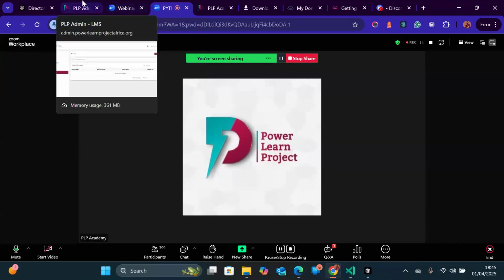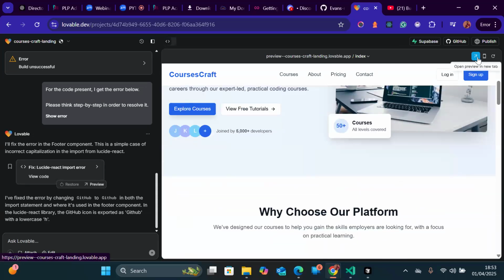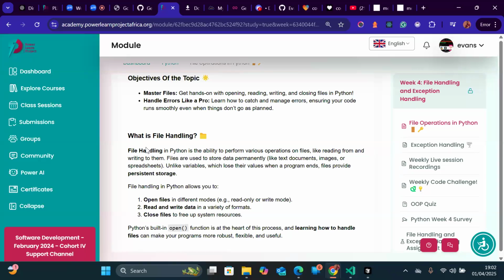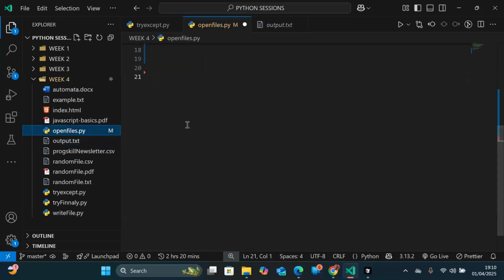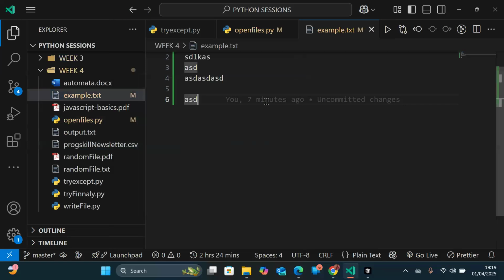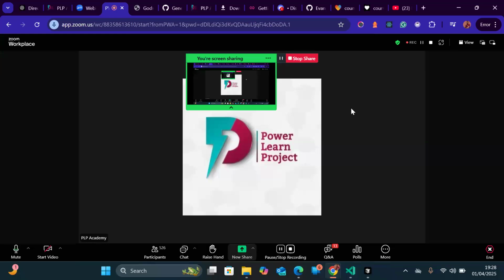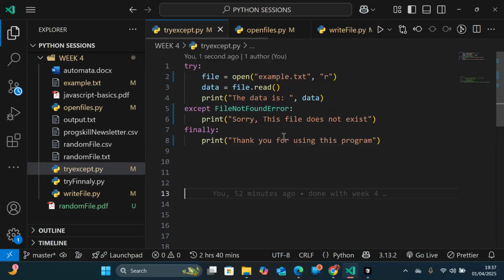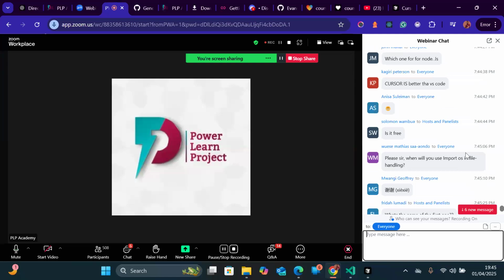4. python week 4 session 3